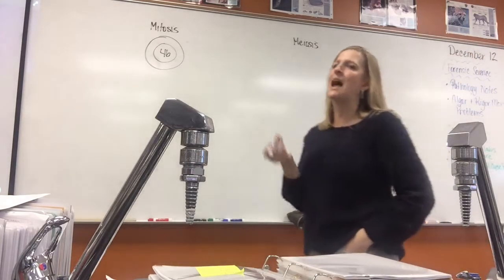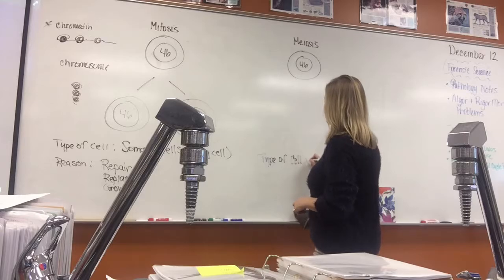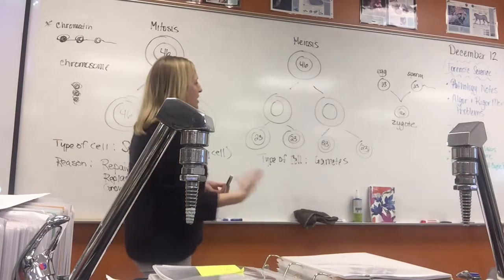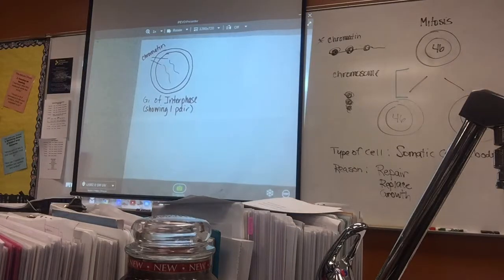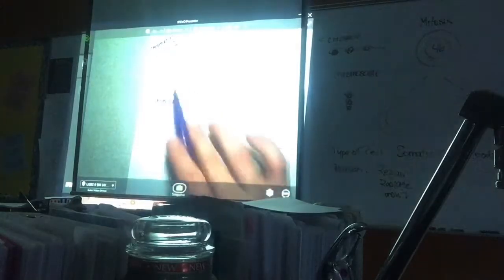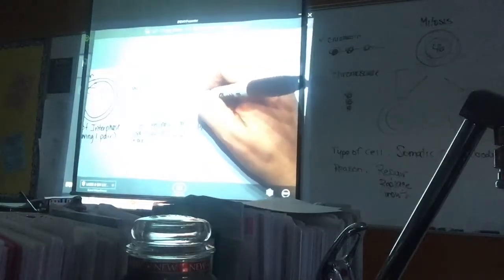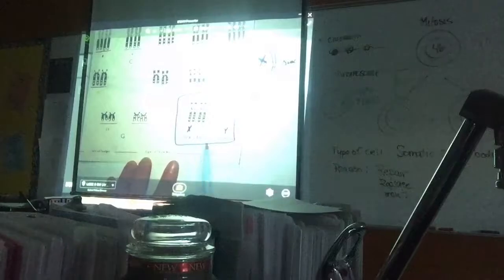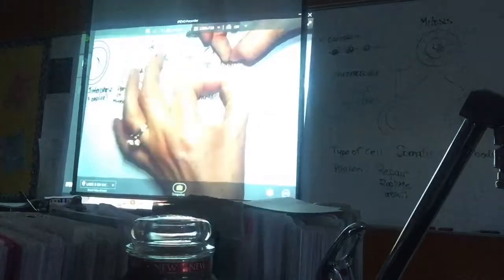AP 12/12/17 In Class